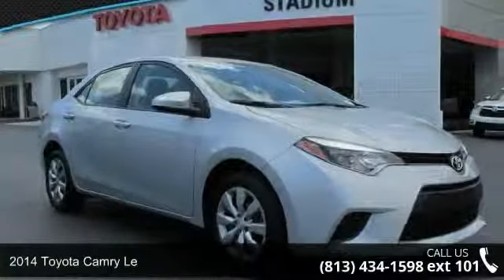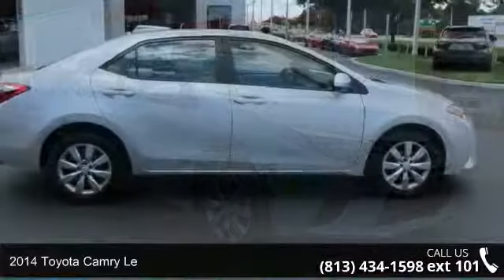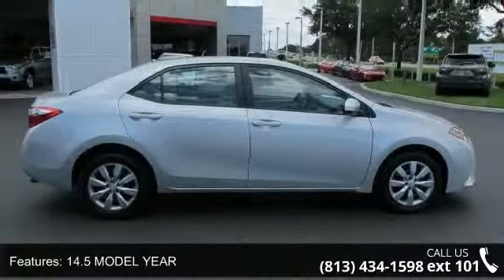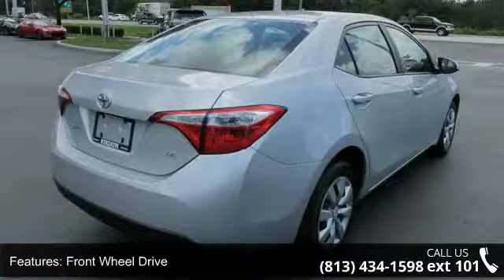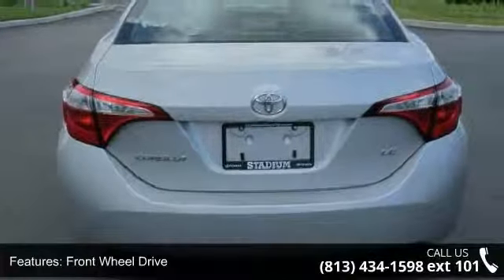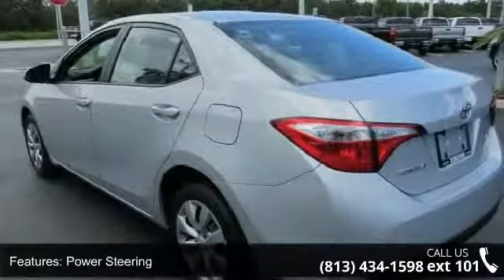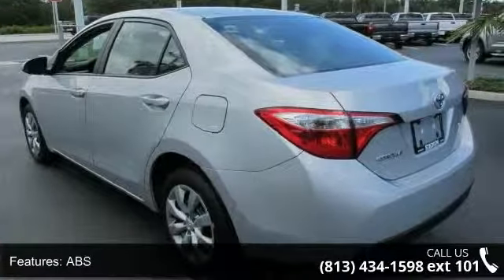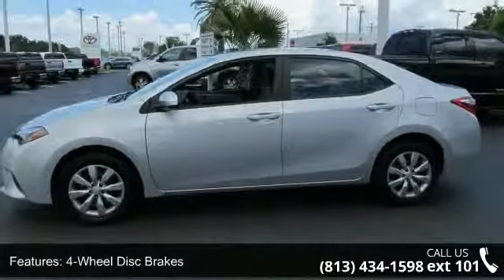2014 Toyota Camry LE - Stadium Toyota - Tampa, FL 33614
Peace of mind comes standard with our 2014 Toyota Camry LE shown here in Classic Silver Metallic. A 2.5 Liter "intelligent" engine pairs with a smooth shifting 6 Speed automatic transmission and generates 178hp on demand. This efficiency rewards you with nearly 35mpg on the open road. Solid engineering and high-grade workmanship continue to earn this car accolades every year. Modern and refreshed for 2014, the exterior of the LE is accented by a dynamic wedge shape, automatic headlamps and distinctive tail lights. The ergonomically designed interior features a 6 inch central display with Bluetooth phone and audio connectivity and a six-speaker sound system with steering wheel mounted controls. You'll also appreciate remote keyless entry, cruise control, a tilt-and-telescoping steering wheel and split-folding rear seats.